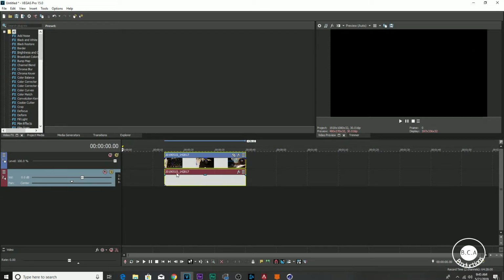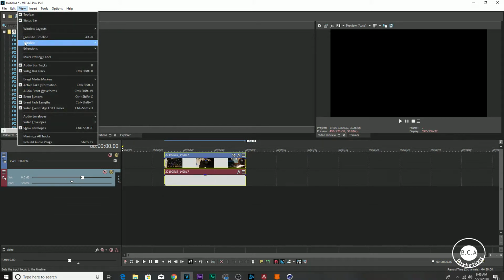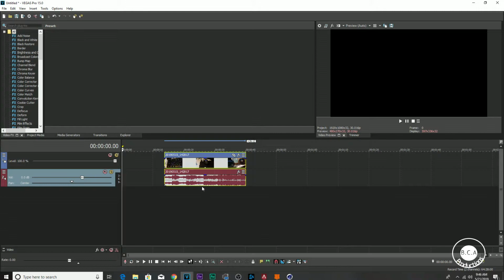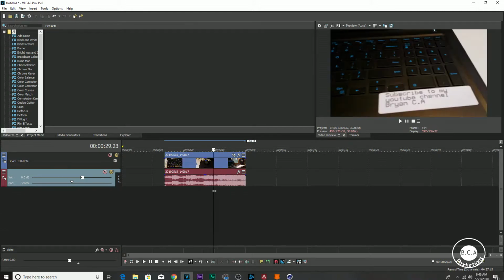Sony Vegas enable sound waves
hope you enjoyed the short tutorial, leave any suggestions on what you guys want to do next